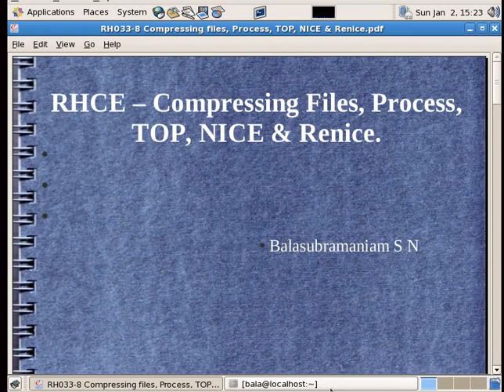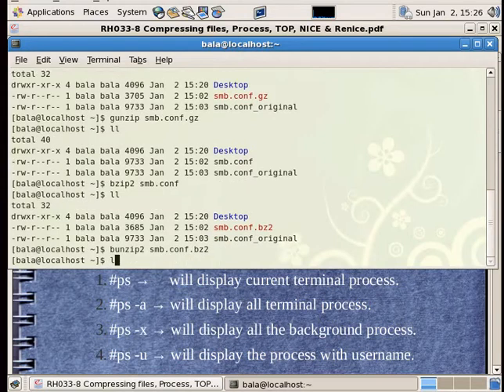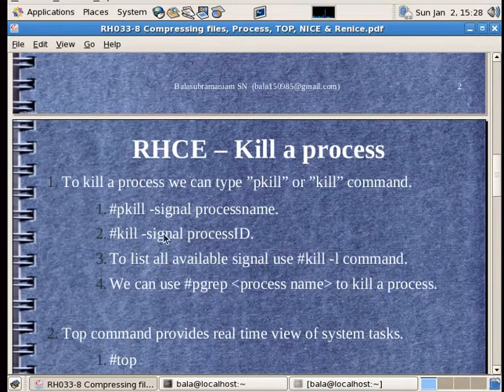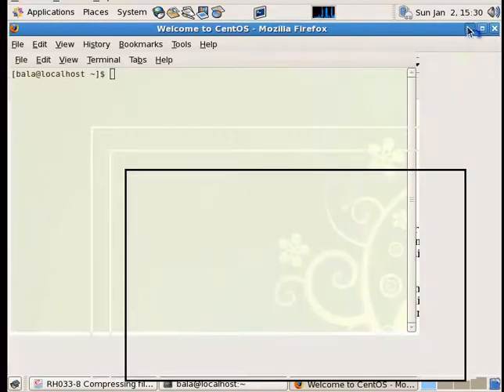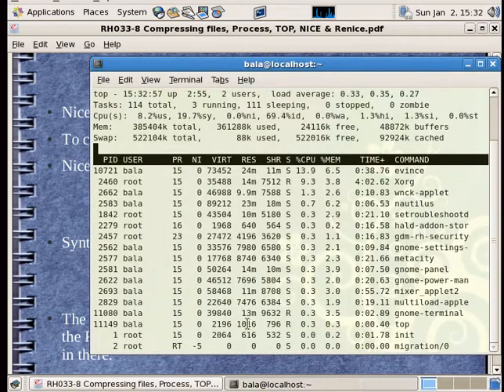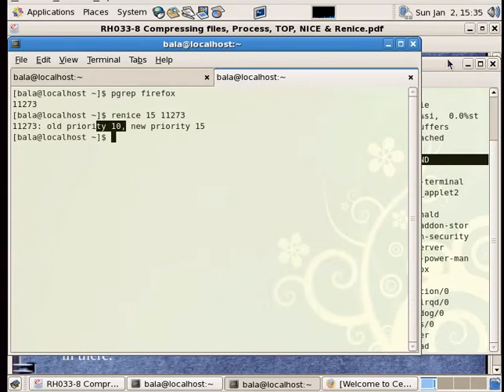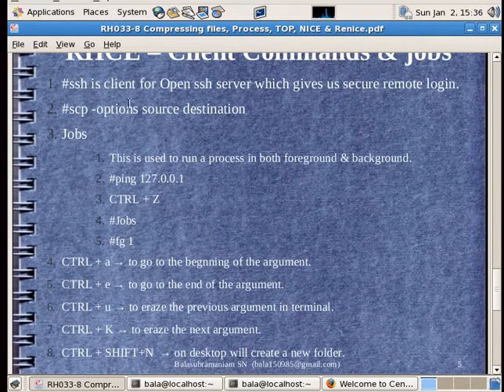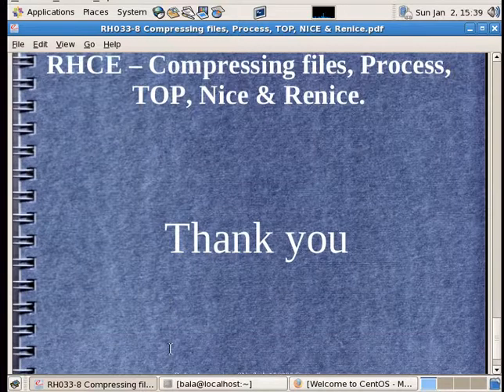RH033-8 Compressing files, Process, TOP, NICE & Renice Eng.avi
RedHat Linux Basics, This is my marriage present to the world.